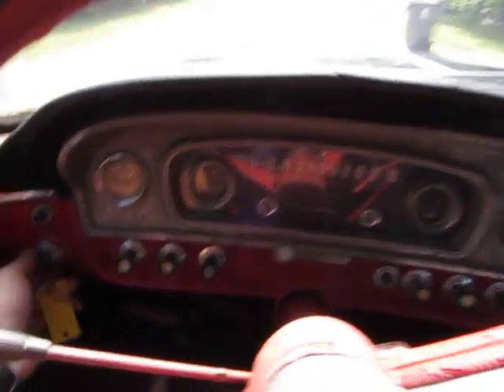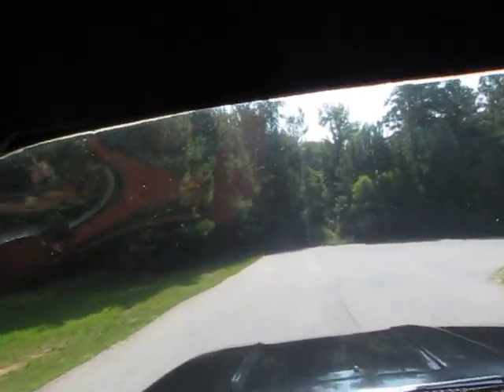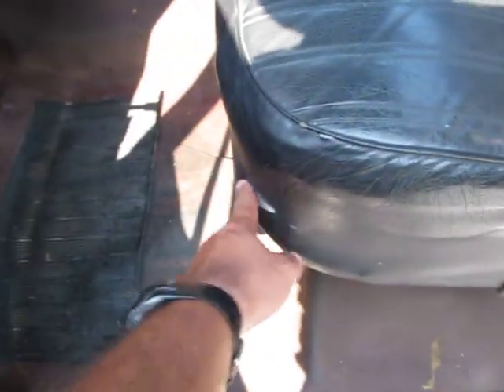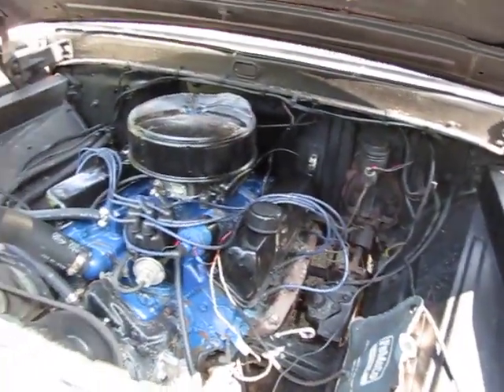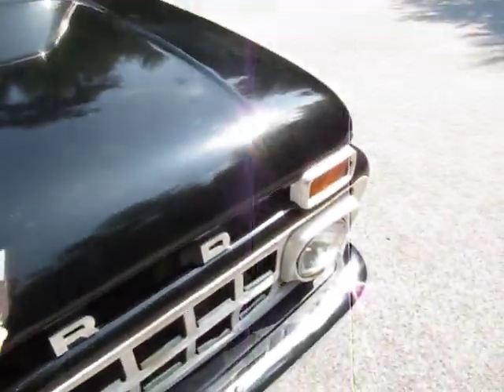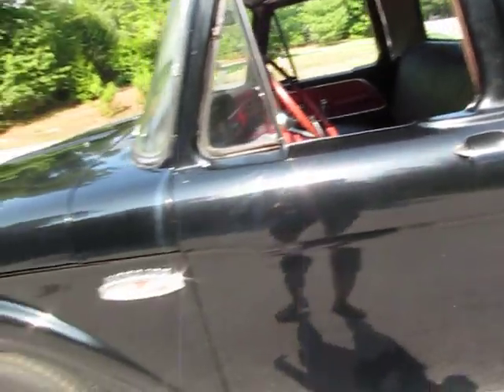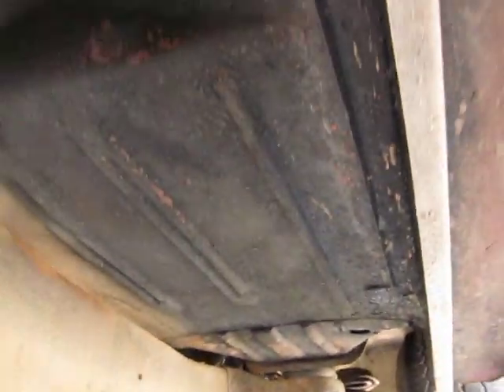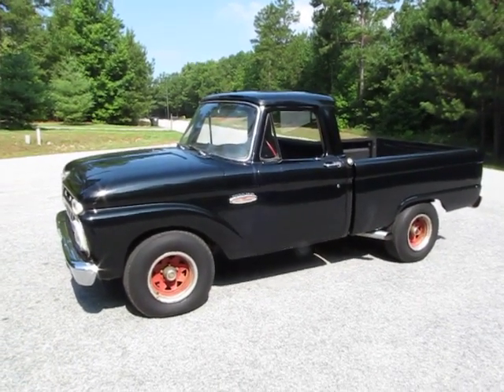1966 Ford F100 Shortbed